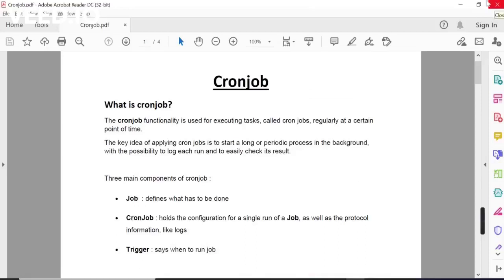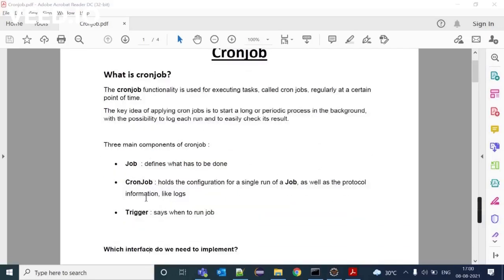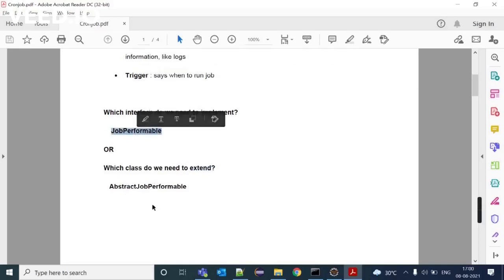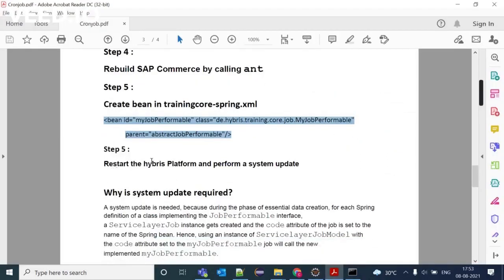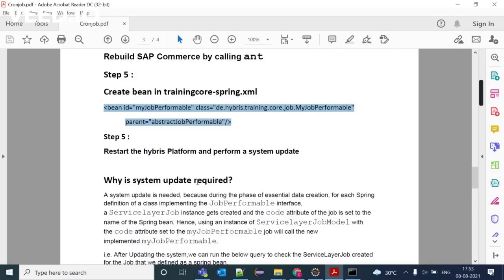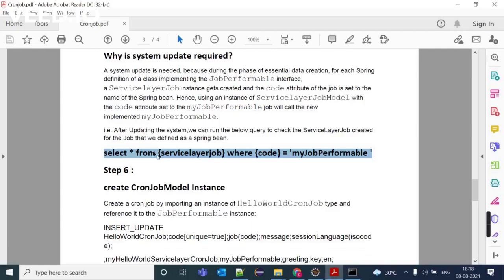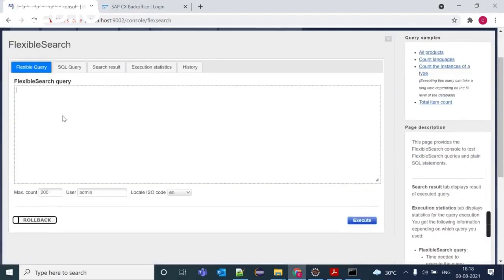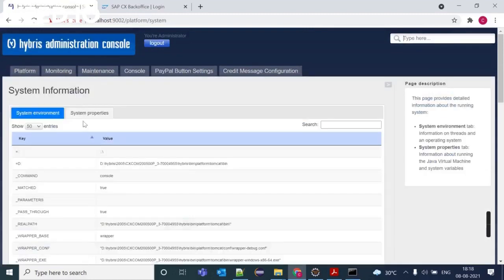What is CronJob And How to create it?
9. What is Collection Type in items.xml? How to create it? How to import Collection Data via IMPEX?